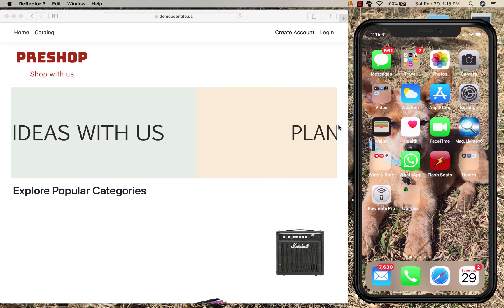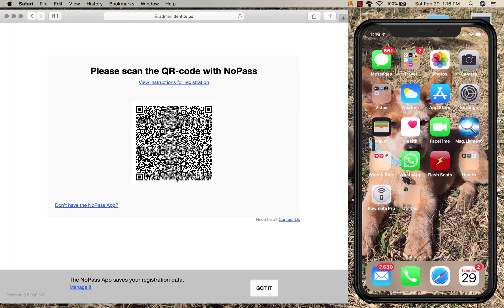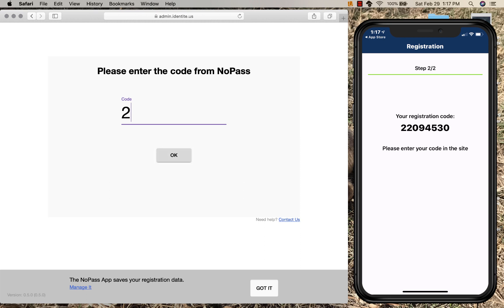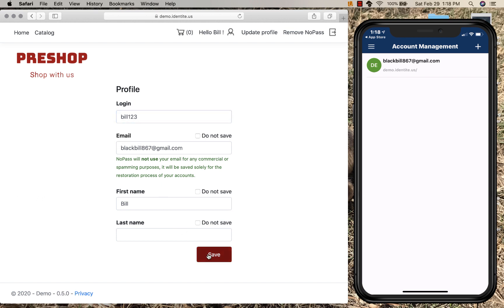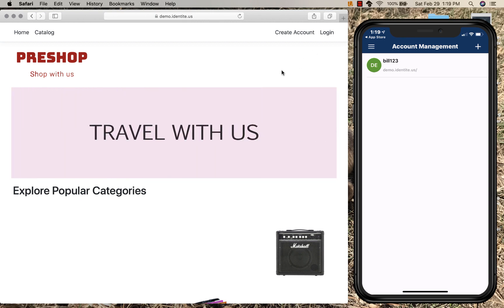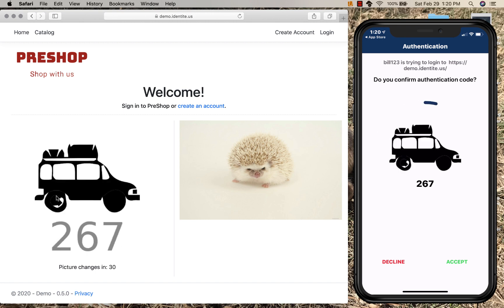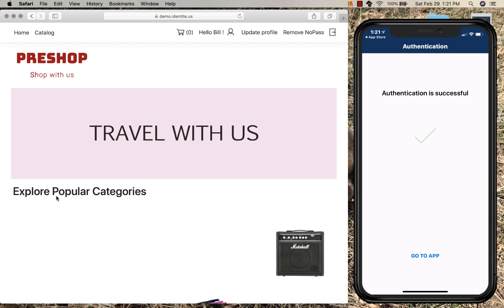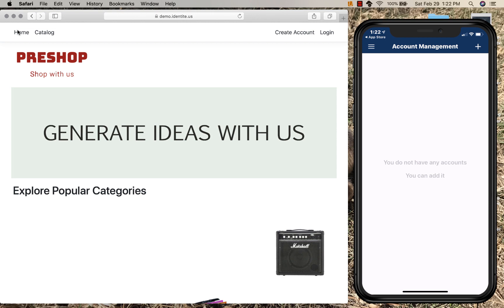Passwordless authentication and registration using NoPass from Identité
Demonstration of passwordless authentication using NoPass from Identitee.